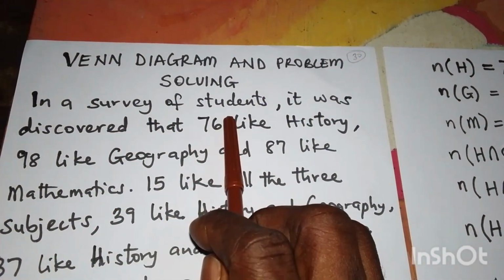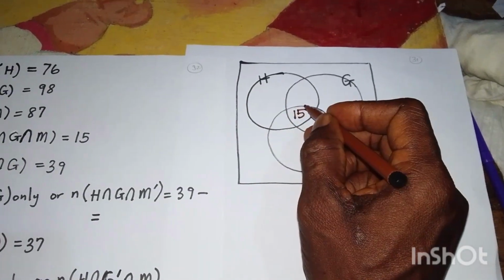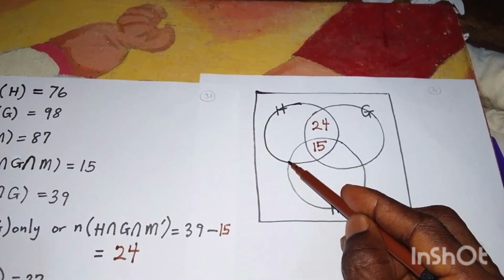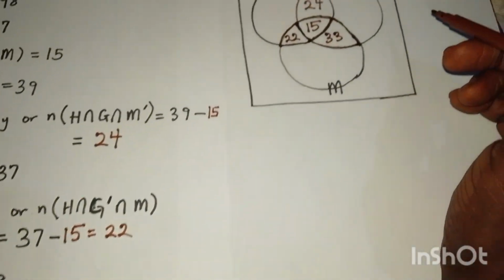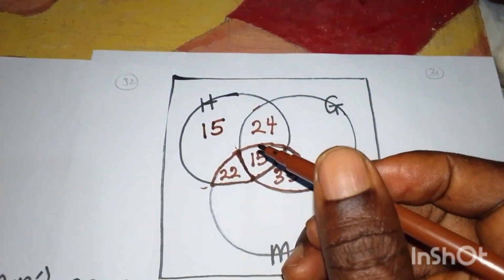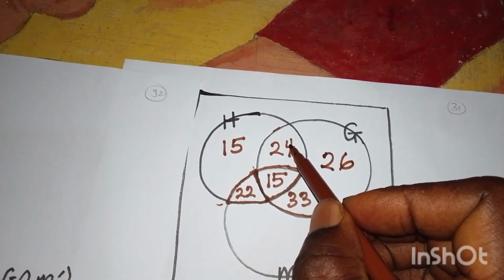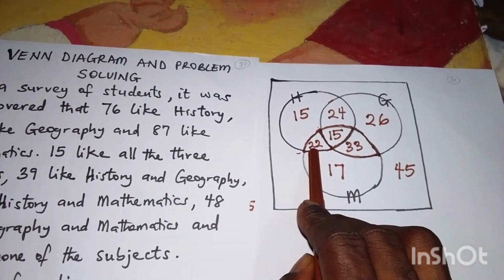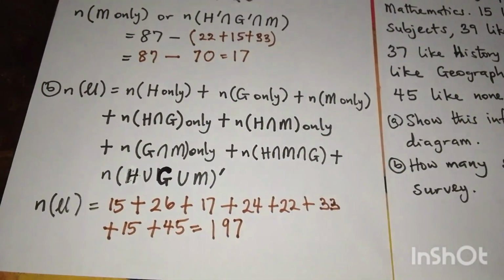Sets 7: Mathematics ss1 first term